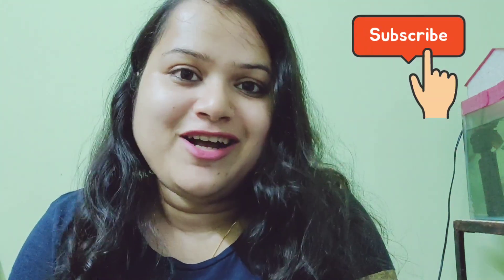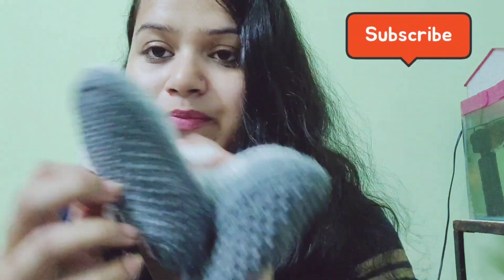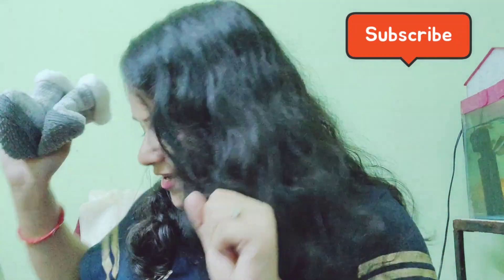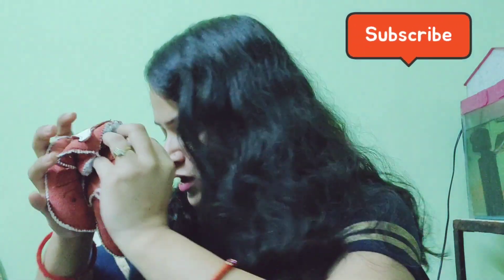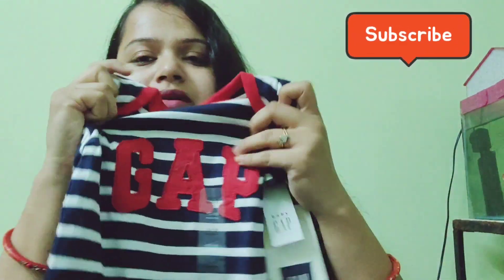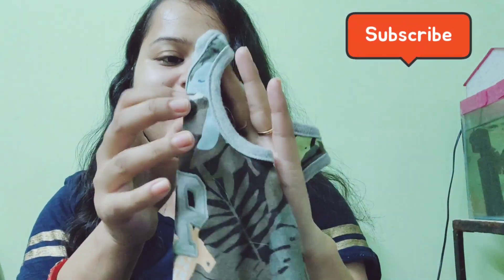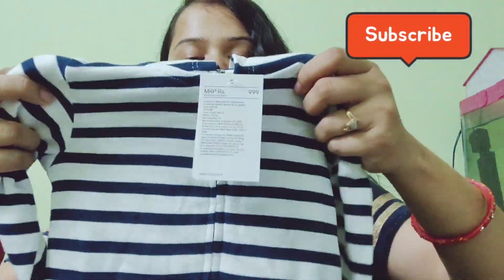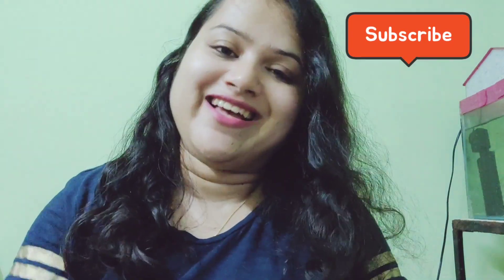CUTEST Toddler BOY Clothing Haul 2020 || 2020 Toddler Outfits ||Huge Discount || H&M || GAP Baby :)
Hey Guys'! This is my  baby BOY clothing haul!  These are my absolute favorite videos to share. I mean who doesn't love tiny clothes?! Like this video if you're a shopaholic for baby clothes too! Everything in my toddler clothing haul is affordable.